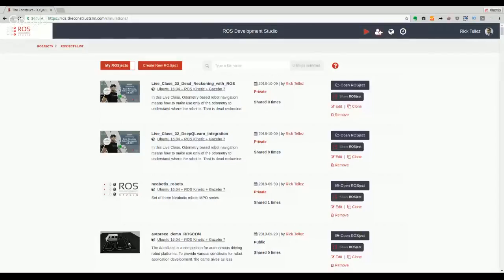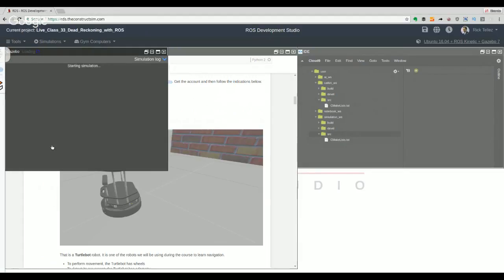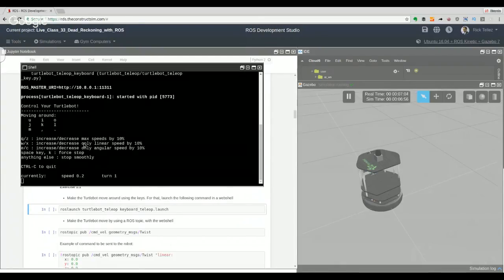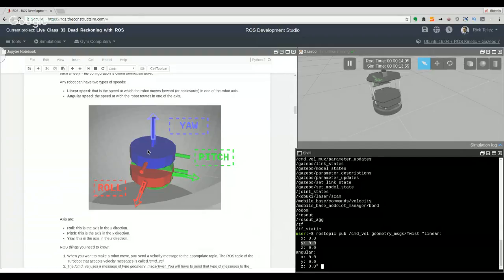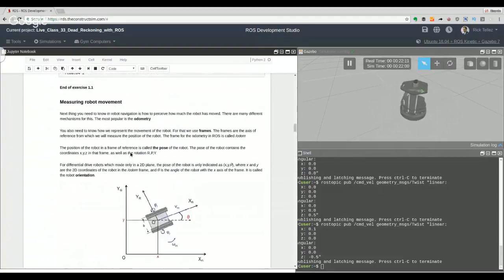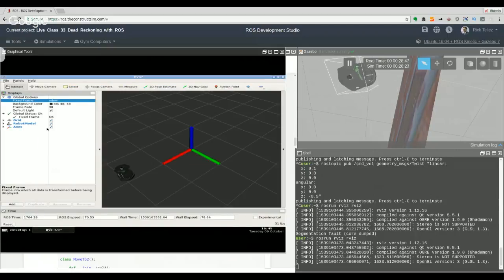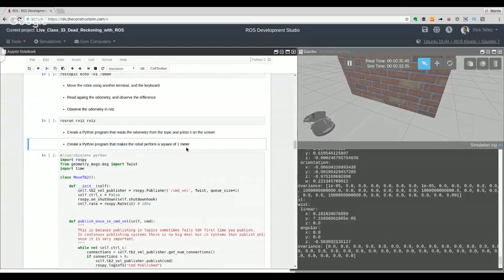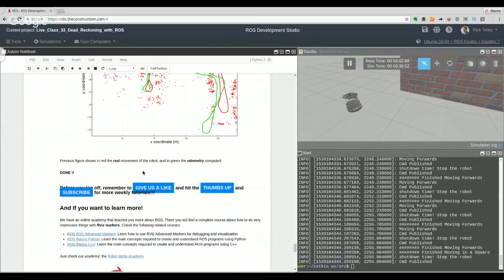ROS Developers LIVE-Class #33: Understanding dead reckoning robot navigation with ROS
Robot Navigation means: How to make robots able to move around AUTONOMOUSLY. This means by themselves (no joystick attached). Odometry based robot navigation means how to make use only of the odometry to understand where the robot is. That is dead reckoning navigation (For example, the type of navigation that Roomba robots use). This Live Class is about making a robot autonomously move around by sending velocity commands to its wheels and by using odometry to figure out where in the space the robot is. That is called dead reckoning navigation
By the end of this Live Class you will be able to:
▸ Understand what odometry is, how to compute it, and how to obtain it from a ROS based robot
▸ Understand the different types of velocities a robot uses
▸ Understand the axis (frames) of a robot, and how to show them in Rviz using tf
▸ Send commands to the wheels of a ROS based robot
▸ Move a ROS based robot around using Dead Reckoning (odometry + wheel commands)

The whole code will be provided to all the attendants to the class.

Every Tuesday at 18:00 CET / CEST. This is a LIVE Class on how to develop with ROS. In Live Classes you practice with me at the same time that I explain, with the provided free ROS material.
IMPORTANT 2: in order to start practicing quickly, we are using the ROS Development Studio for doing the practice.
You will need a free account to attend the class. and create an account prior to the class.
// RELATED LINKS
▸ ROS Development Studio ▸ Robot Ignite Academy -robots-using-ros / robotigniteacademy_learnros /)